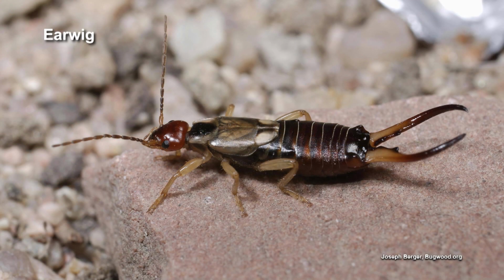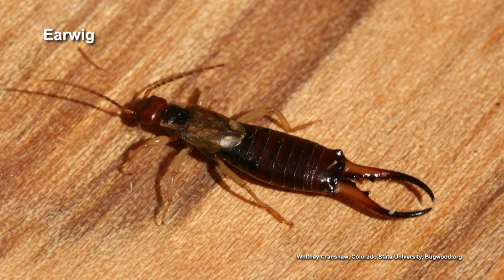Q&A – There are earwigs everywhere. How do I get rid of them?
Earwigs like moist conditions and feed on decomposing plant material. Jessie Munson from Lichterman Nature Center says if you get rid of debris and dry out wet places they should go away.